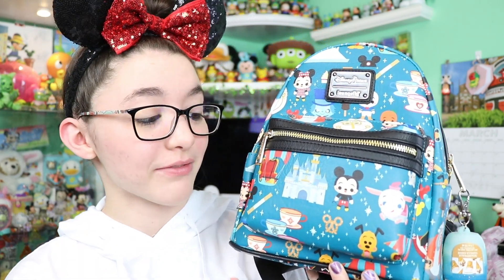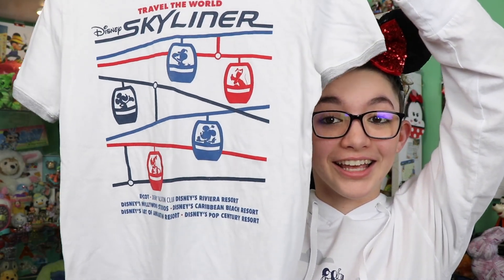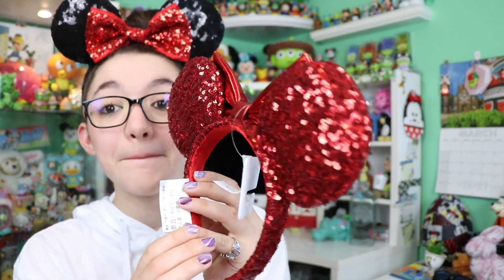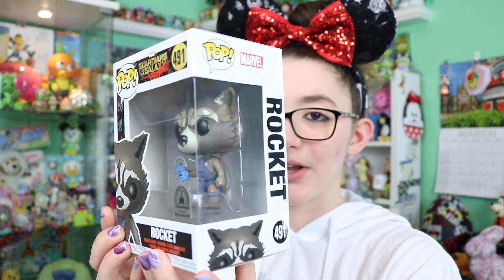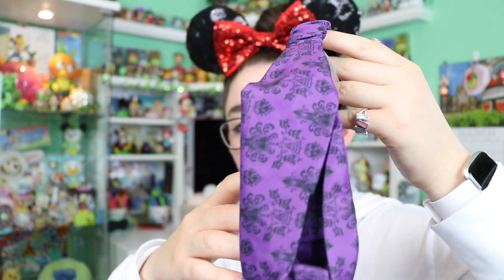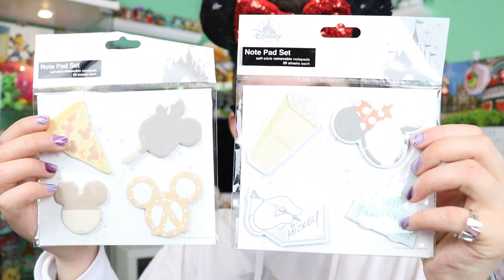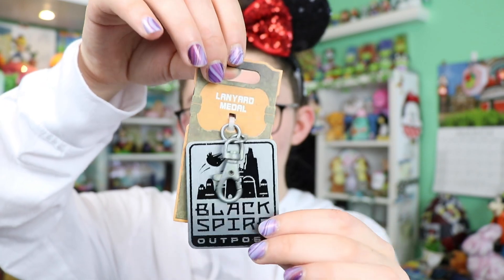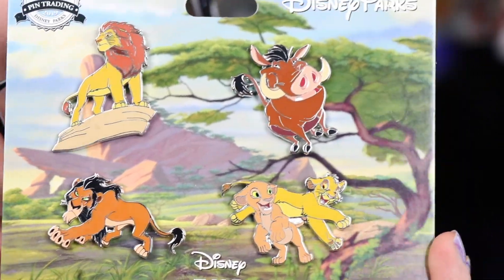Disney's Character Warehouse Vineland Haul! Ears, Loungefly, Pins, & More Disney Parks Merch!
My Haul from the Disney Character Warehouse at the Vineland Premium Outlets! I was able to get a Disney Parks Loungefly, Minnie Mouse Ears, Shirts, Patches, Pins, Cups, and more all at a discounted price! Lots of great items from years past and even items that were sold at the park just last month!

Want to send mail? Please note that this address will not accept packages or letters from UPS!

About: My name is Hailey. I am 18 years old and I am an EXTREME DISNEY LOVER!!! I started this YouTube channel after being bullied in 2014. I also have and struggle with anxiety. Disney has allowed me to escape from my stressful reality of constant worry. Disney lets me feel included, as all of their characters have their own stories and are so kind. Disney is truly an escape for me, having this Youtube channel has allowed me to share my voice, my passion, and my dedication of making my dreams come true. I wanted to do what I enjoy and inspire others to do the same. I want others to know that they are not alone, that Disney is for any age, and that you can accomplish your dreams no matter what anyone else thinks! I have a huge passion for Disney and collecting! Disney brings me joy and happiness, by making these videos I hope to spread that magical feeling to others! I enjoy filming and creating content for other big Disney fans (like myself)! I I love to film at the Disney parks and share my love and knowledge of those magical places. I hope to one day travel to all of the Disney resorts around the world. and take you all on this magical ride through my Disney life! In the end my goal is to one day work for the Walt Disney company!

Camera info:
Camera: Cannon 80D & Cannon G7X Mark II
Microphone: Rode Mic Go
Vlogging Tripod: Manfrotto PIXI Mini Tripod
Editing Software: Premere Pro
Thumbnails edited on: MOLDIV (app) & SketchBookPro
Started Youtube: January, 18th, 2015